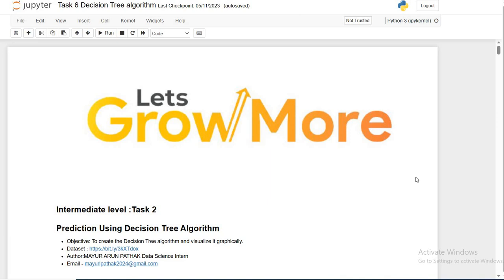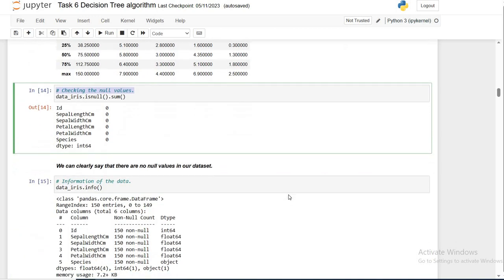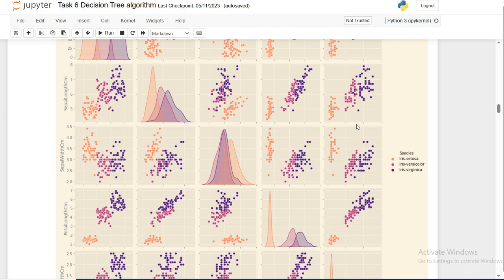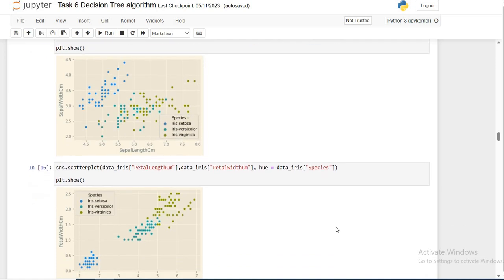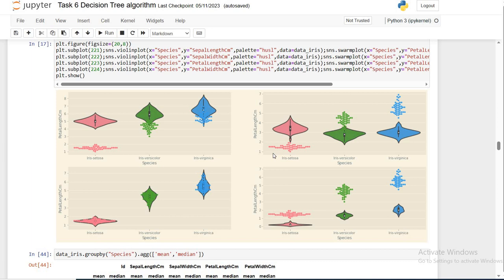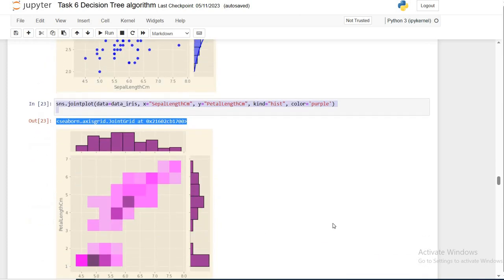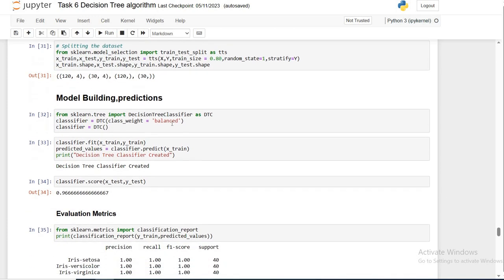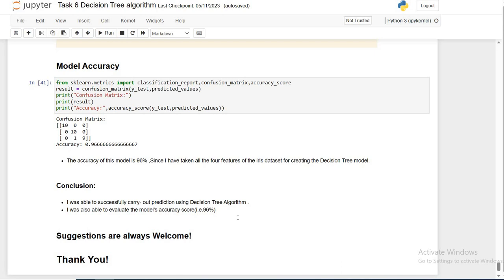Intermediate level Task 2 Decison Tree algorithm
This is Internship Task for let's grow more where I have used python .
Please let me know your view in the comment box.